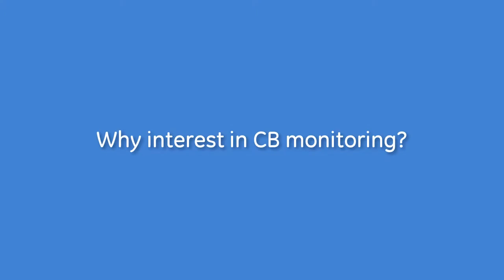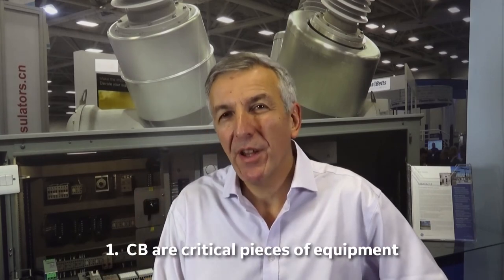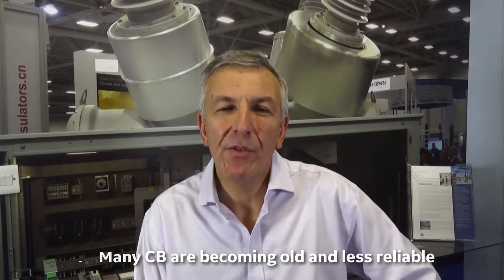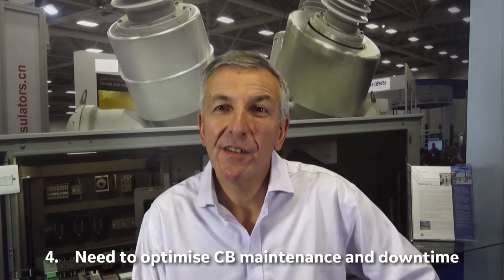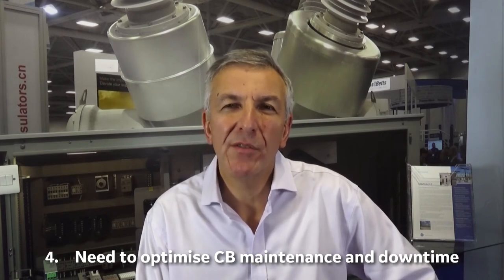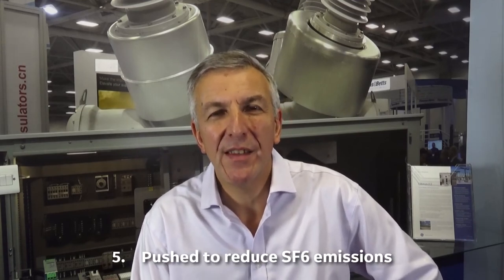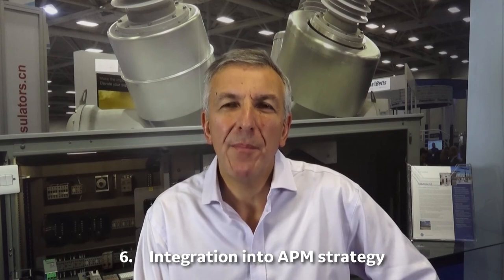Why monitor HV Circuit Breakers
Why utility asset managers should consider monitoring HV circuit breakers - Dominique Legrand